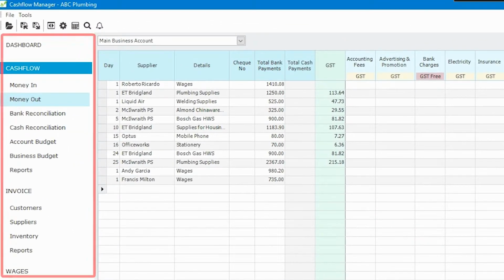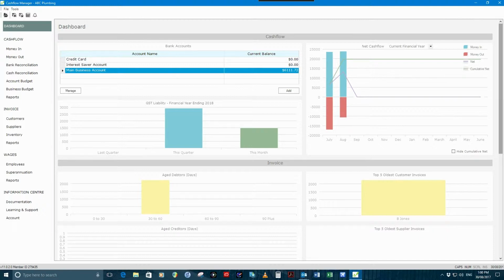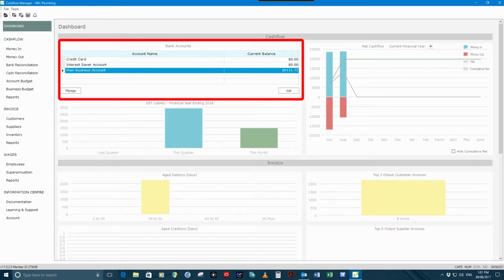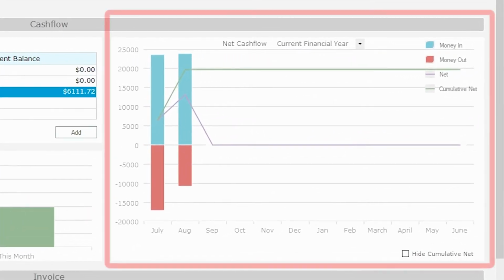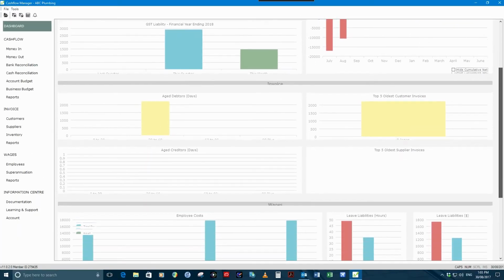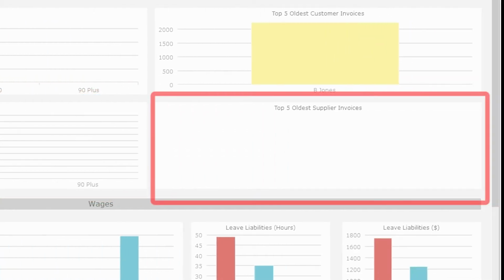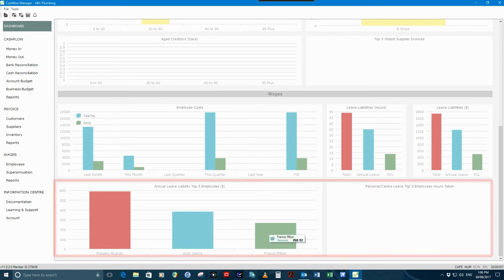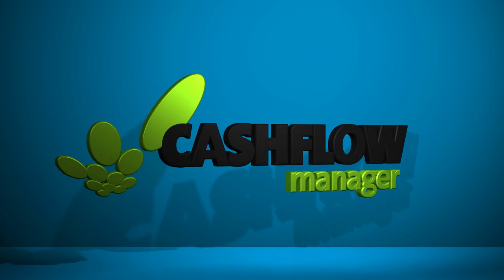What's New in Version 11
To download a free 30 day trial of Cashflow Manager please click onto our